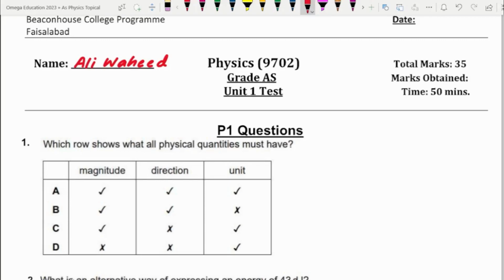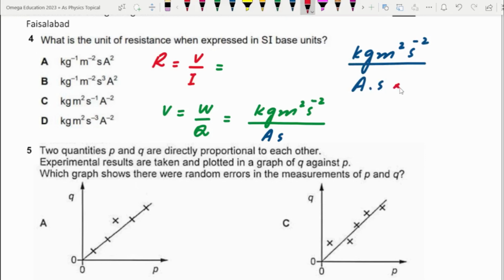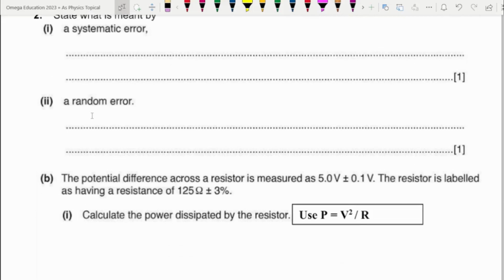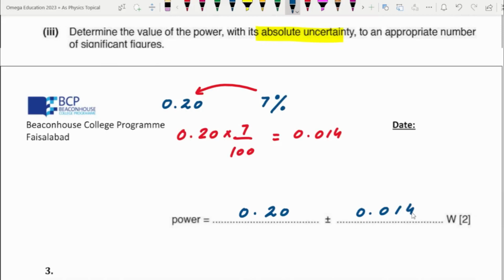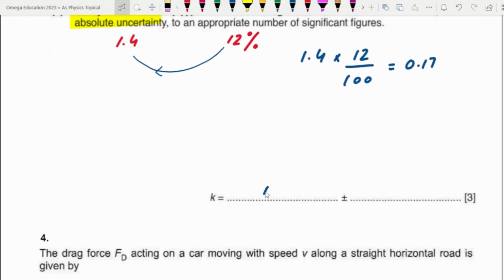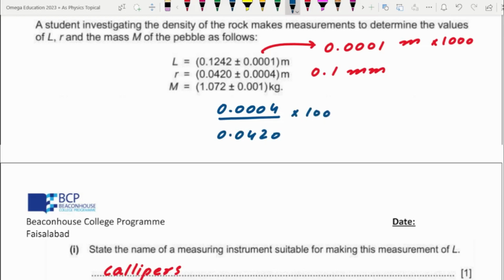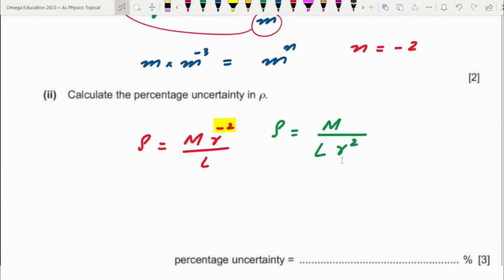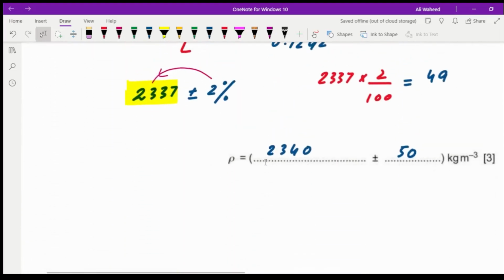Base Units & Uncertainties Test Solved | AS Physics